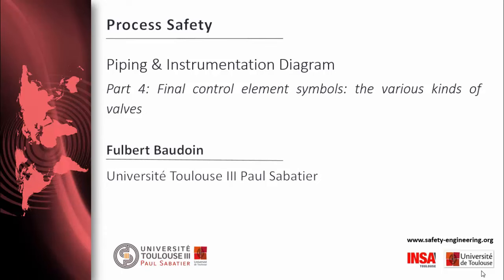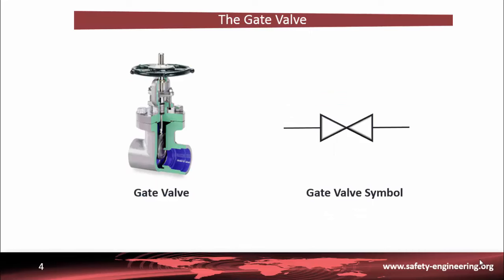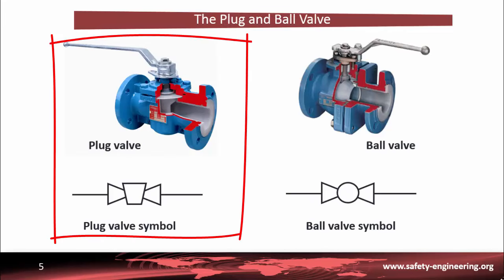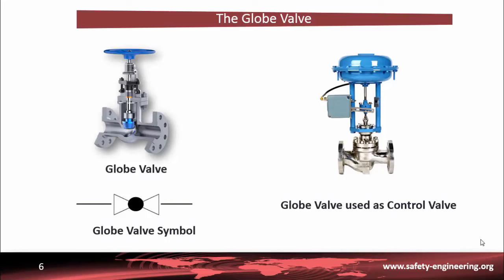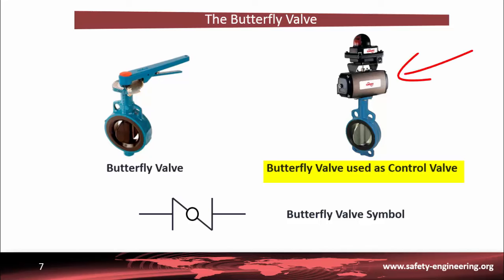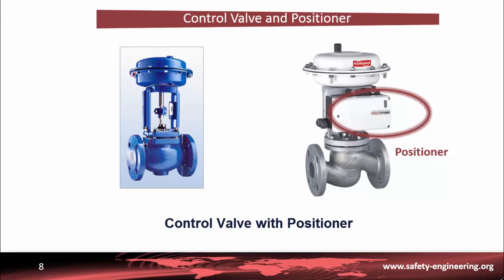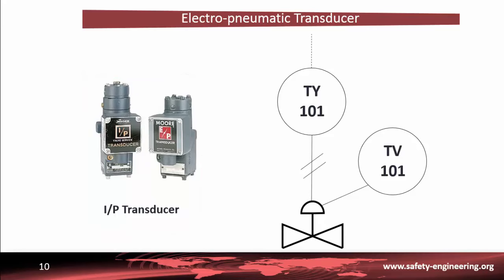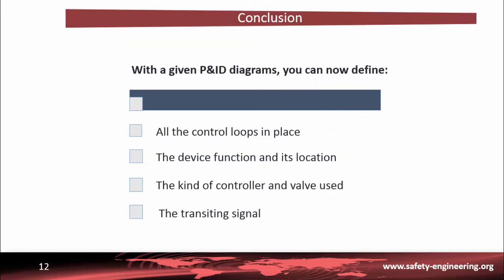P&ID. Part 4: Final control element symbols: The various kinds of valves